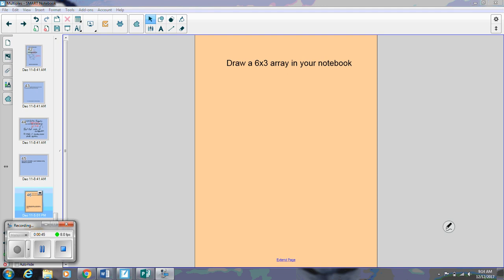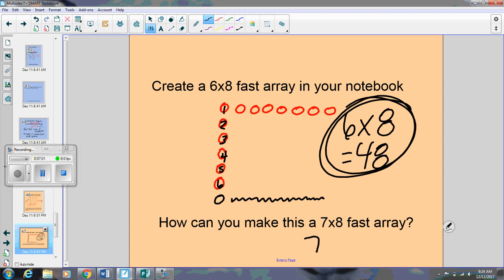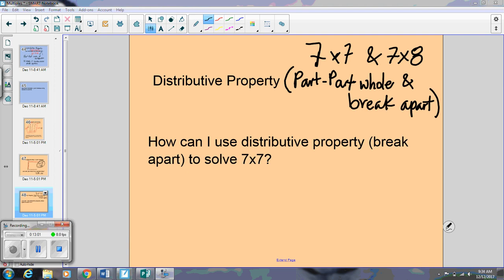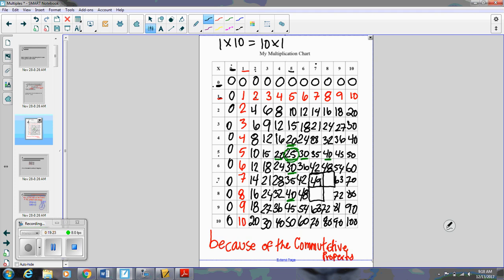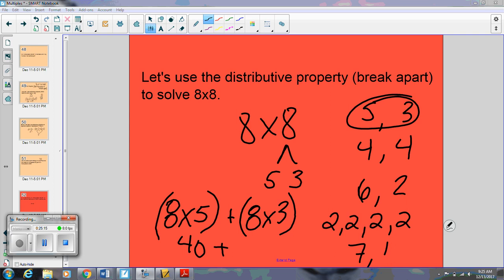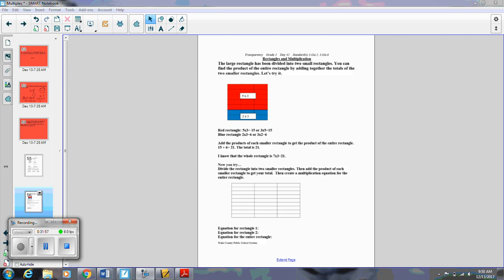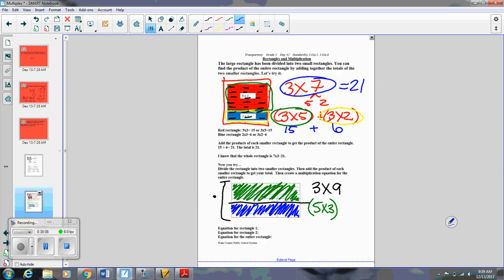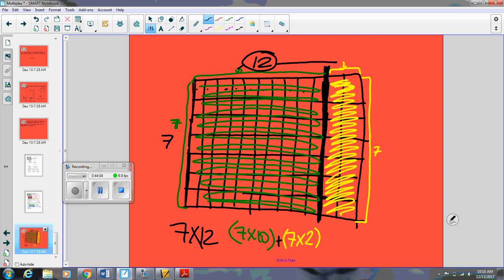7s, 8s, & Distributive Property of Arrays